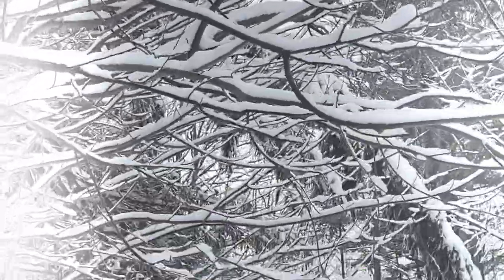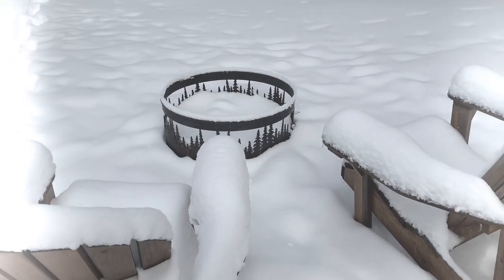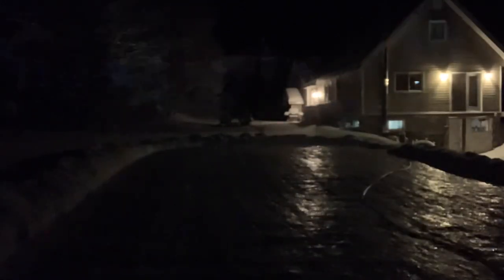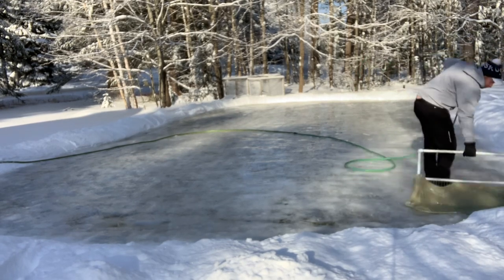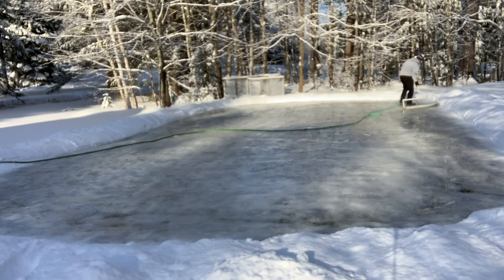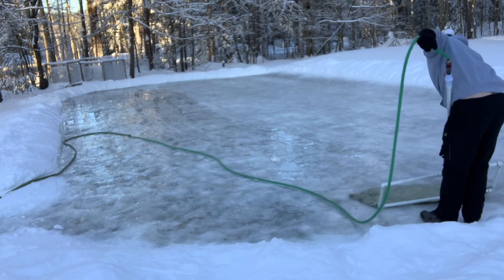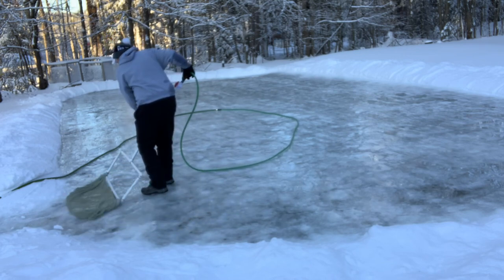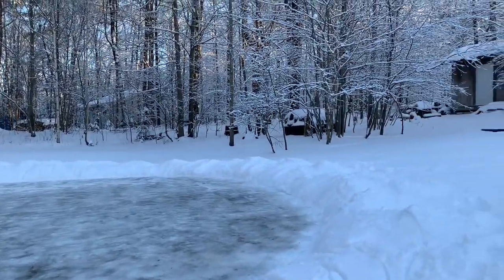How to build an ice rink without a tarp (Part 2) In 4 DAYS!!! NO TARP ICE RINK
No Tarp Ice Rink ,This is part 2 of the series on how to build a NO TARP ice rink . Building an ice rink without a tarp has its challenges but it can be done,,,and fast by taking the right steps! No Tarp ice rink 's can be built any size and right on the ground , so this is the process I use to build an Ice Rink without a Tarp !